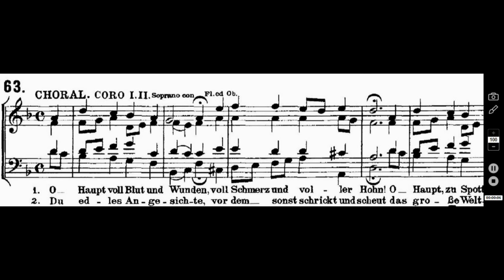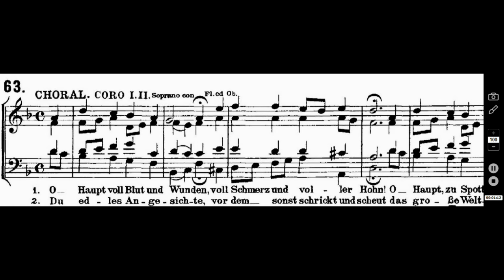Examples in Music: Module 32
0:00 Objective 32.1
2:20 Objective 32.2
3:54 Objective 32.3